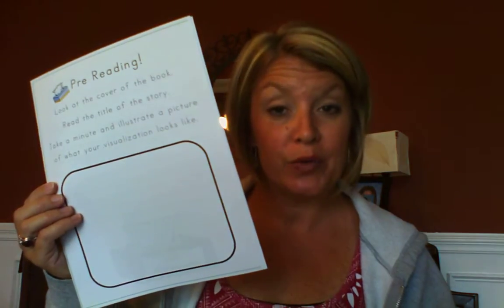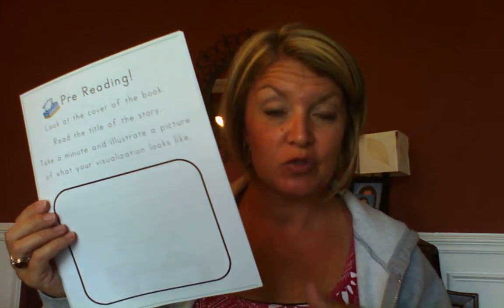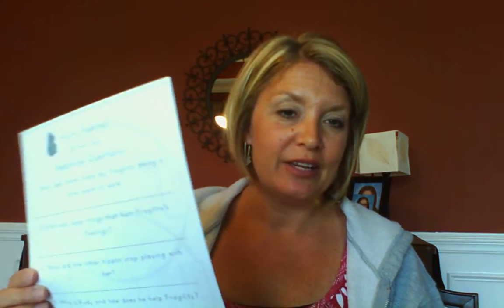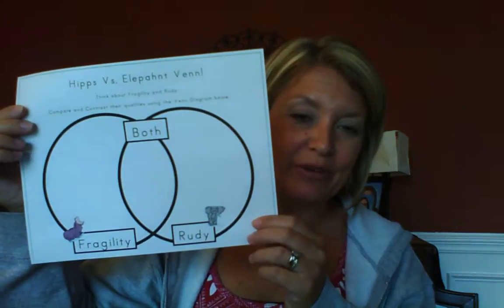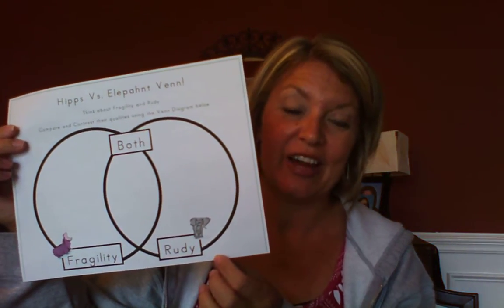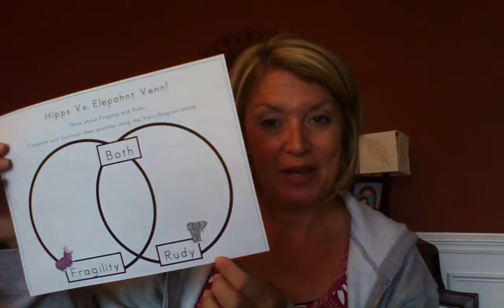The Hurty Box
A description of my Hurty Box to go along with Helen Lester's Hurty Feelings.
You can check out the whole file by visiting my TPT store